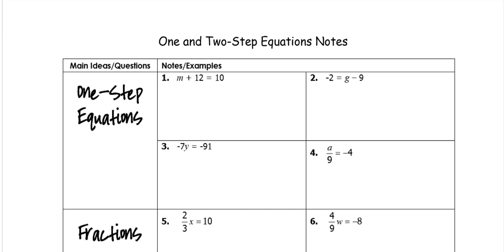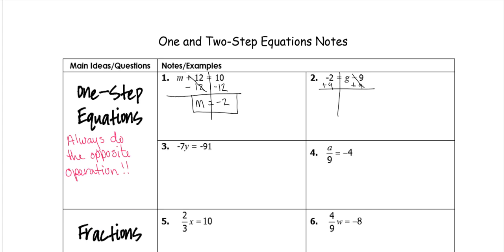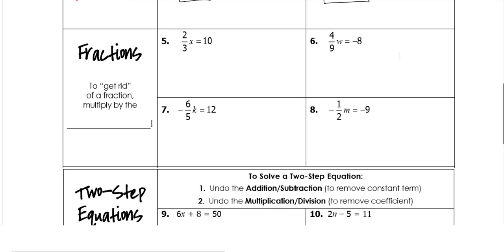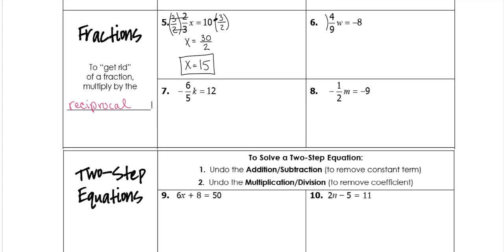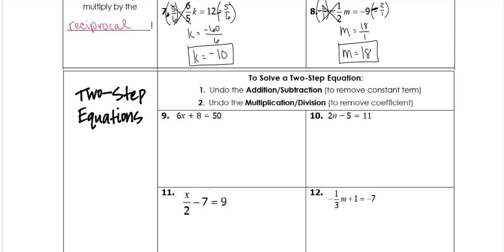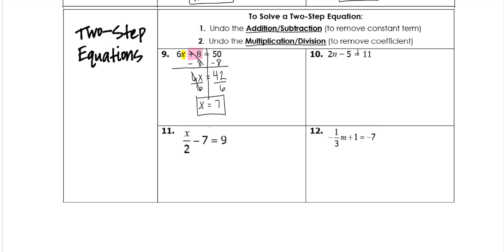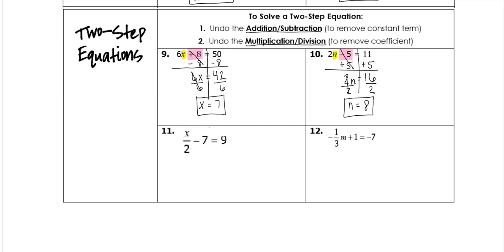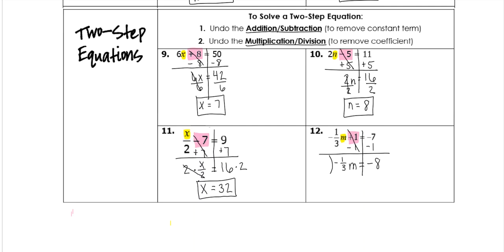LVL Algebra Review - One and Two Step Equations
This video covers how to solve one step equations and two step equations algebraically.  It is a review from Algebra 1 for Geometry.